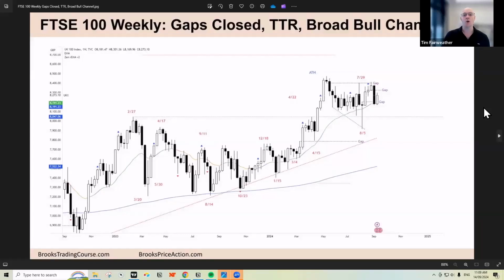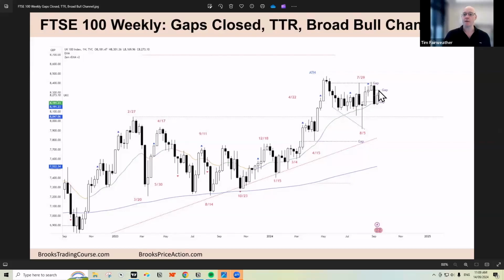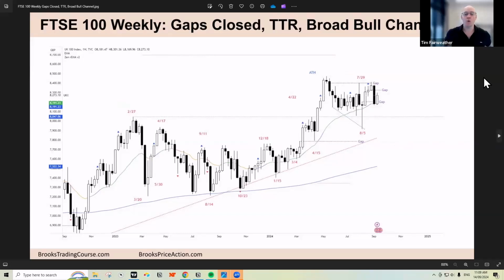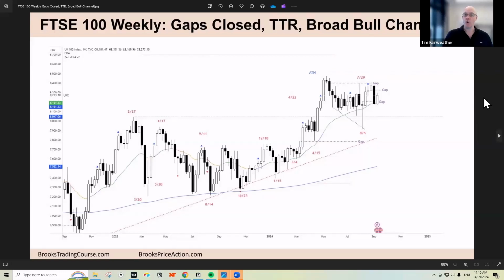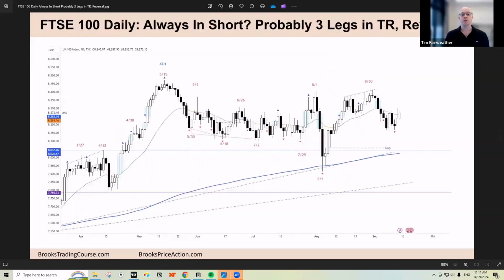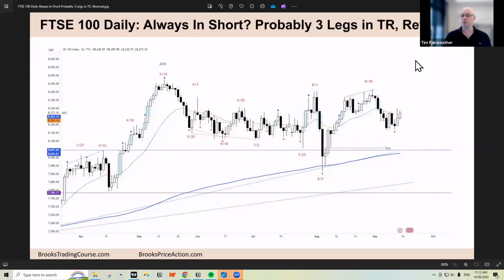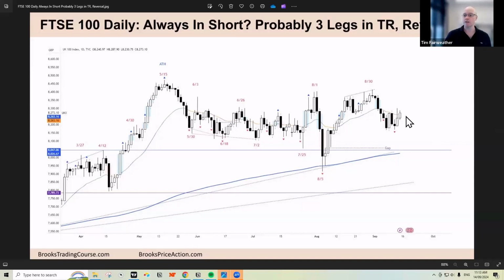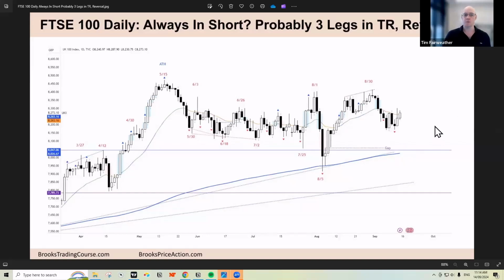FTSE 100 Weekly Report for September 14, 2024 - Tim Fairweather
Tim Fairweather's weekly report on the FTSE 100 futures market.

Visit the Brooks Trading Course website for Emini S&P 500 and EURUSD Forex daily reports, weekend market analysis reports, many articles, audio and video extracts, and much more.